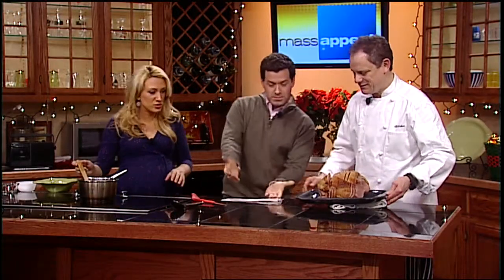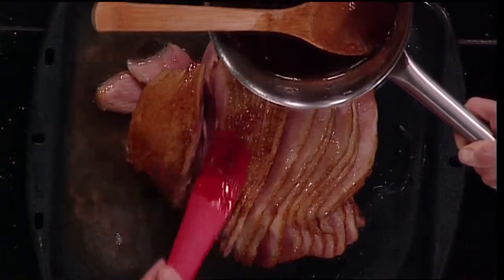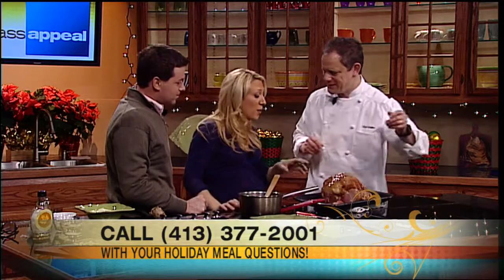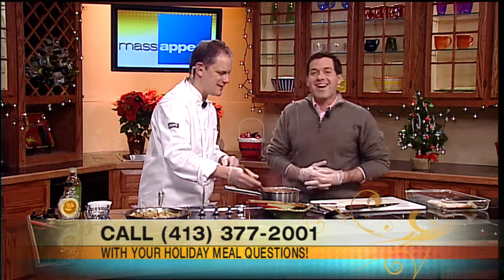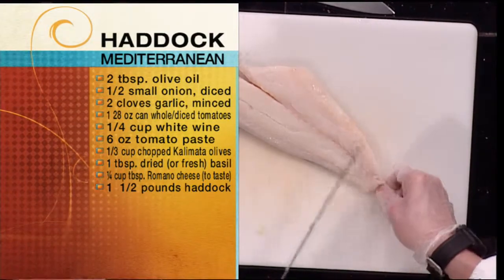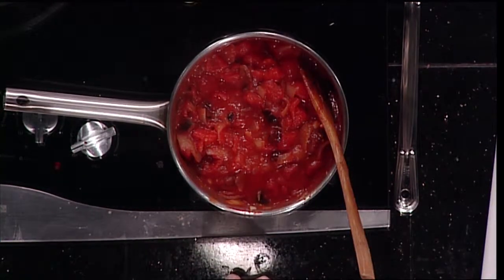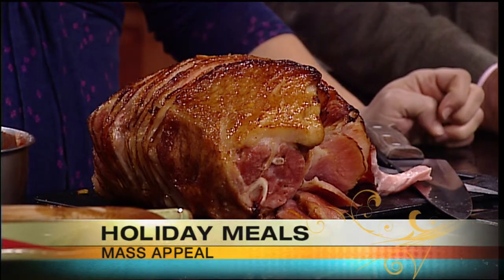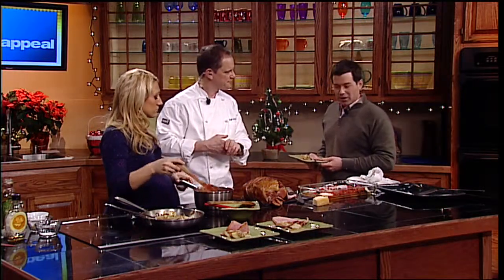Mass Appeal Make the perfect holiday ham and fish!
Chef Bill Collins shows us how to make the perfect glaze for your holiday ham and a simple fish dish your whole family will love!